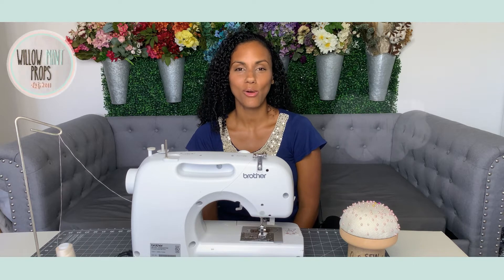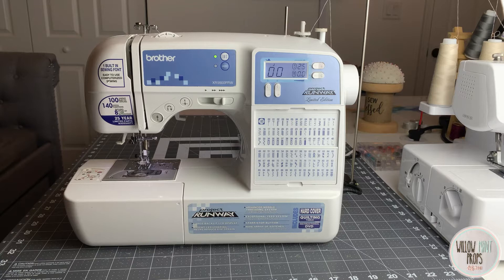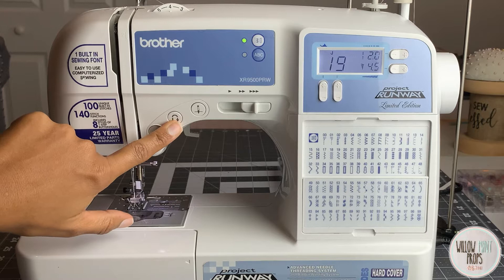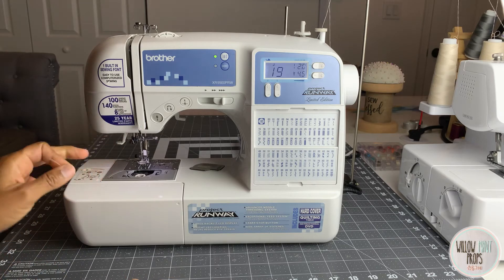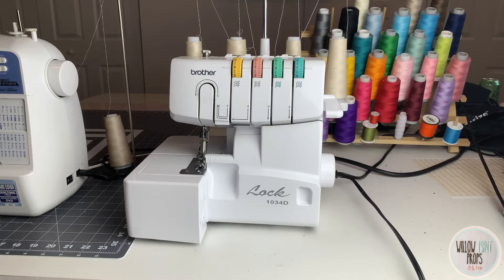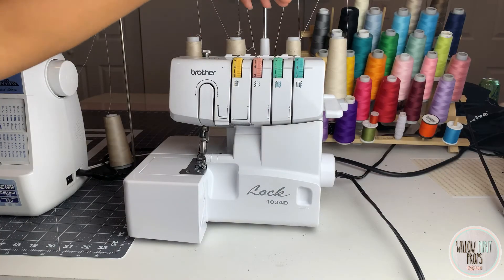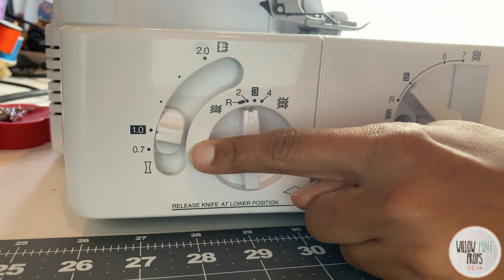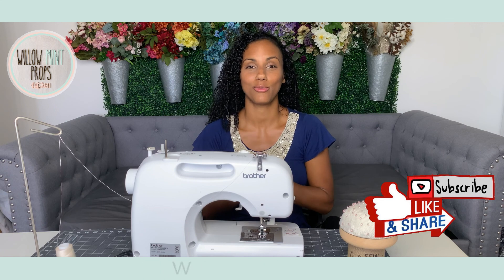BROTHER SERGER 1034D | BROTHER SEWING MACHINE XR9500PRW REVIEW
Hi everyone!

In this video we will talk about two different Brother machines that are my personal favorites. The two machines that we will be talking about are:
Brother Sewing and Quilting XR9500PRW
Brother Serger 1034D

We will discuss all of the pros and cons about these machines and all of the stitches and features available with both of them.